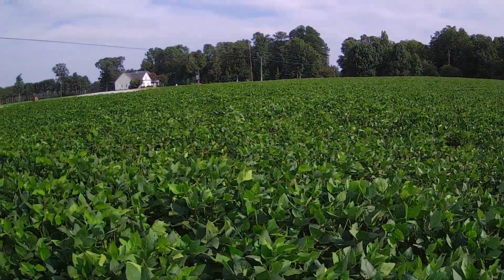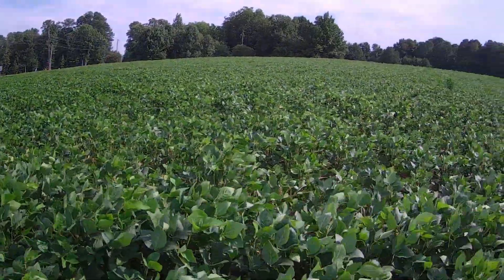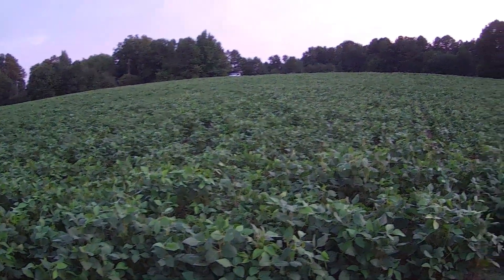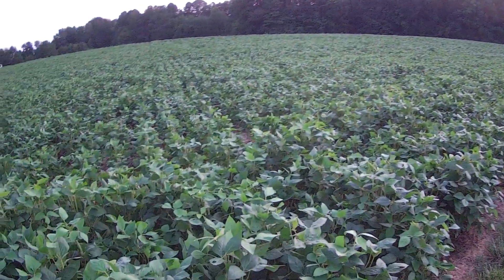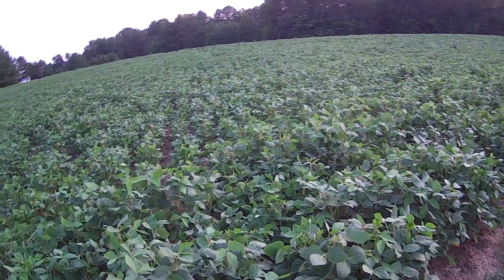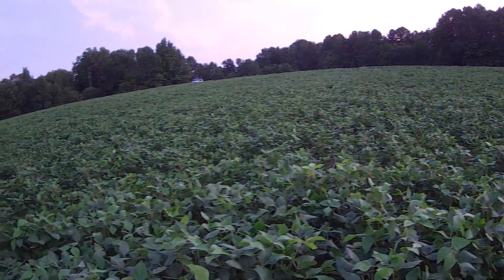Water Hemp fast growing with a wide germination window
The prefect super weed a complete and total nuisance